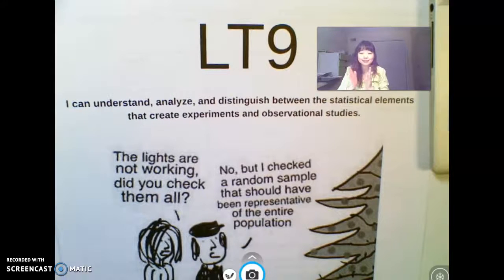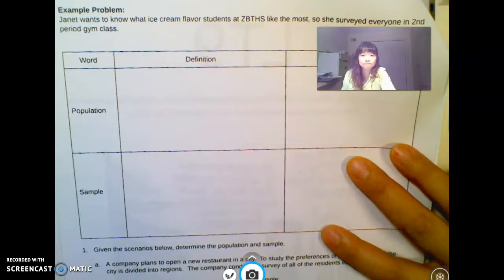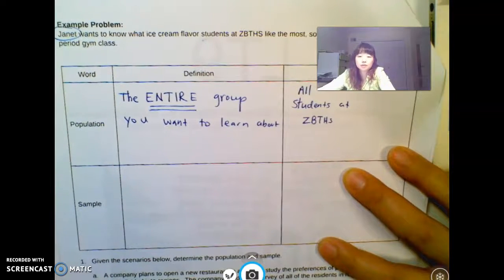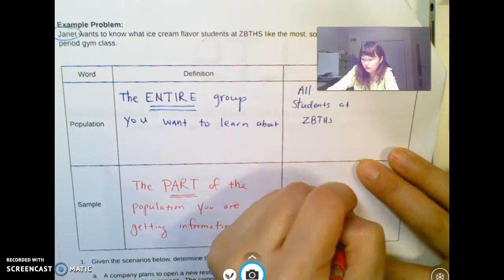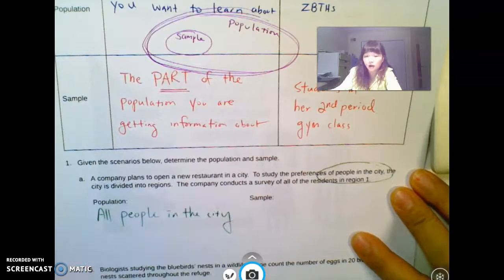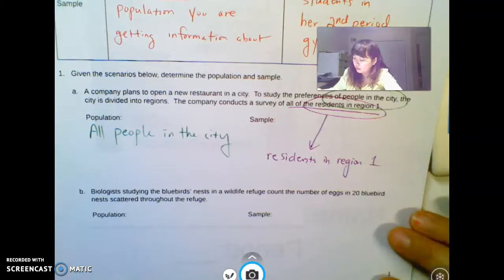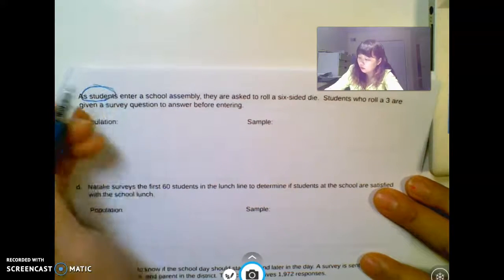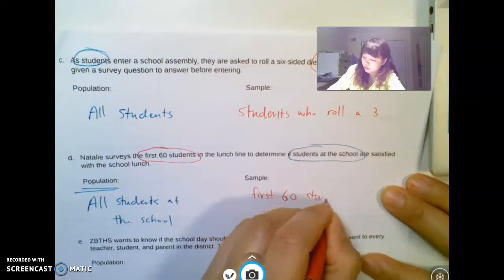LT9 part 1/4 Population vs Sample